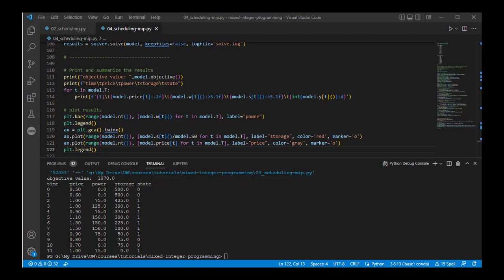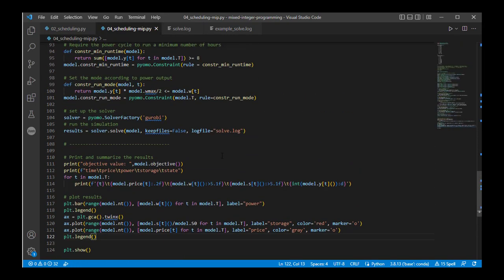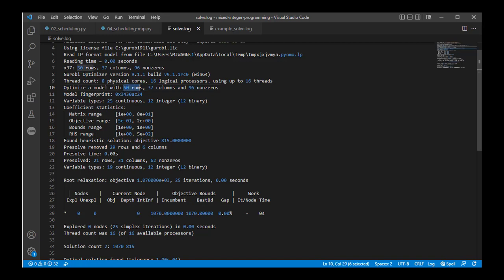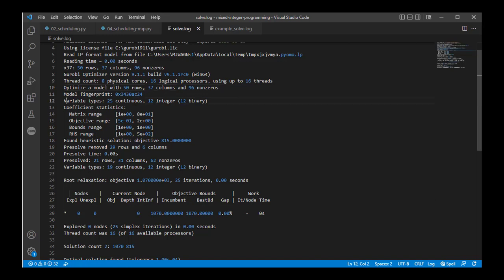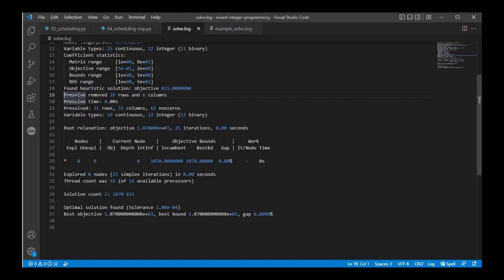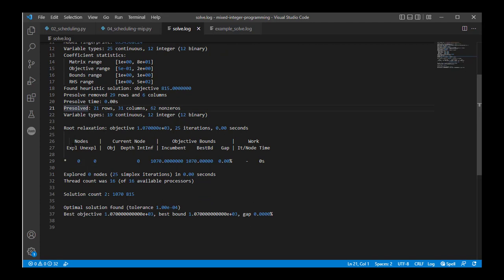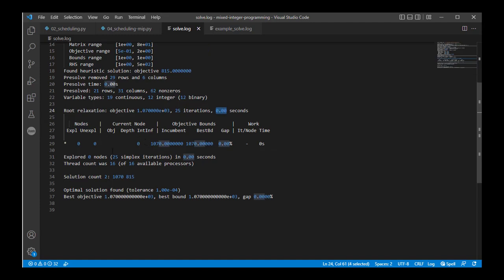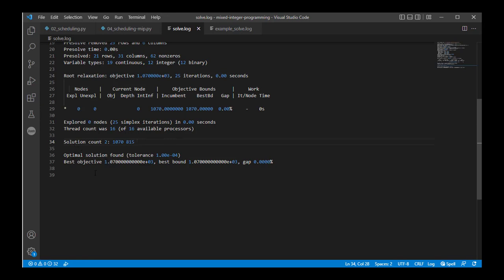7.3: Integer programming example in Pyomo - solver log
A scheduling problem with system state information is implemented and solved in Pyomo. This video discusses how you can use the solver log to understand your mixed integer problem and the solution that is returned.